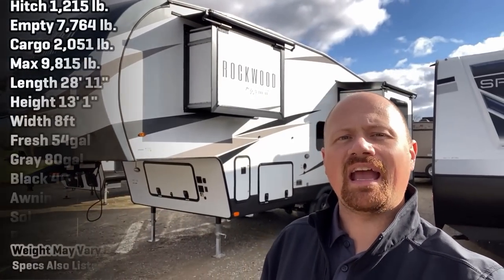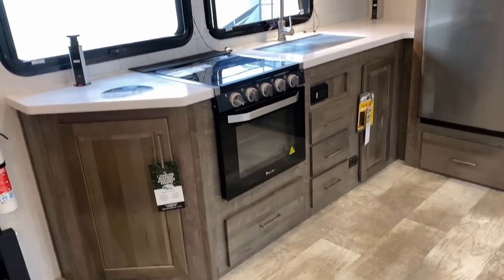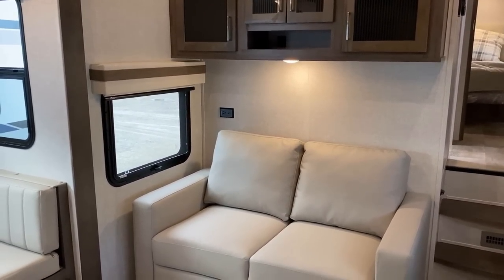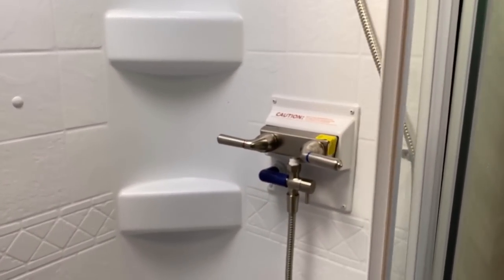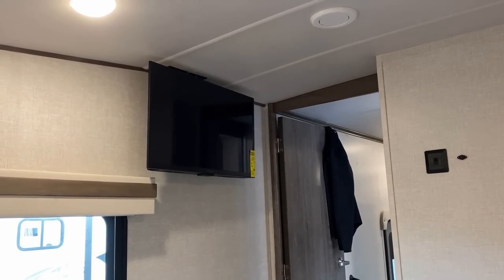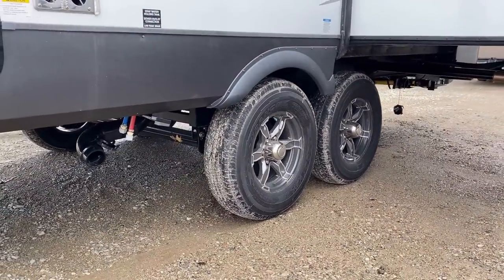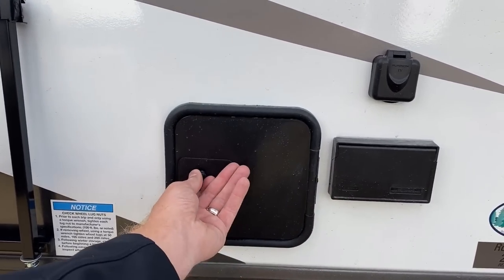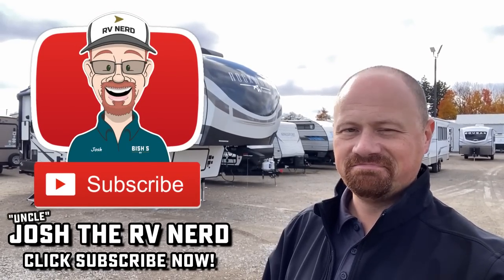PERFECT RV for Serious Traveling!! 2023 Rockwood 2445WS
New 2023 Forest River Rockwood Signature Ultra Lite 2445WS Traveler's Friend Couple's Camping Fifth Wheel RV (Same as the Flagstaff 524EWS)

Weights & Measures:
Width 8ft
Fresh 54gal
Gray 80gal
Black 40gal
Awning 18'
Solar 200w
Bed 60x80"

Similar & Comparable Fifth Wheels may include..

00:00 RV Overview
02:00 Stepping Inside
04:10 Storage & Seating
07:25 Bathroom
09:00 Bedroom
10:55 Road Mode
12:23 Exterior Features
18:10 Roof & Solar
19:04 Subscribe Now for more!